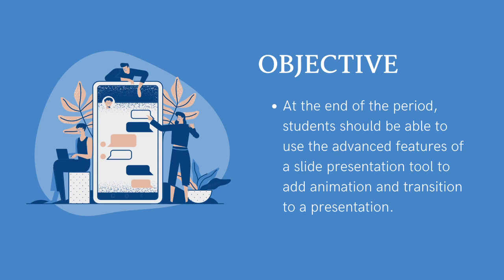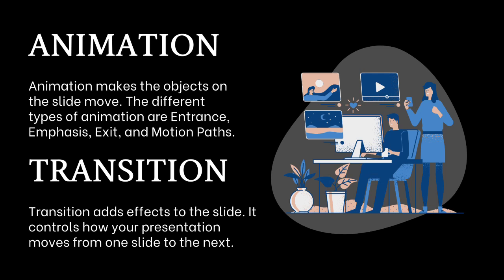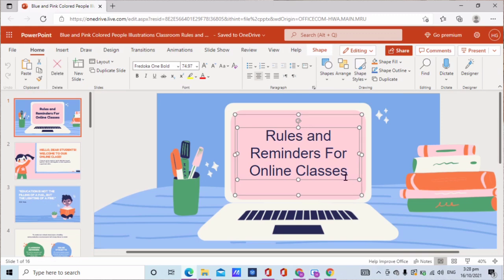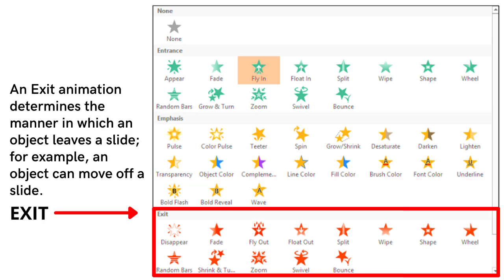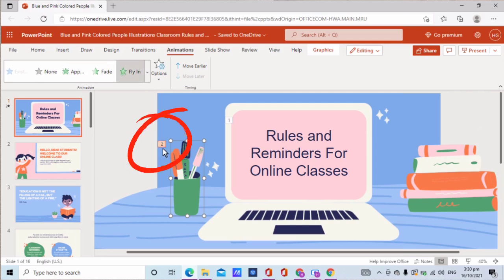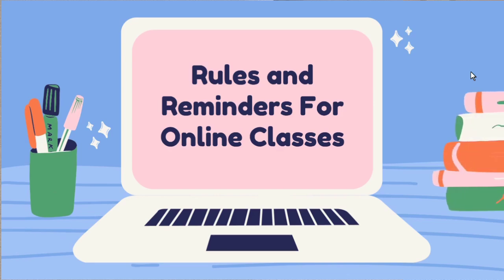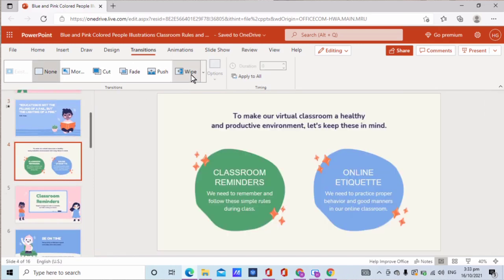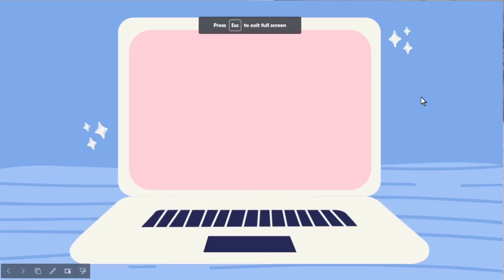Grade 6 EPP Q1. Lesson 6: ANIMATION AND TRANSITION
Video Editing App used: Capcut